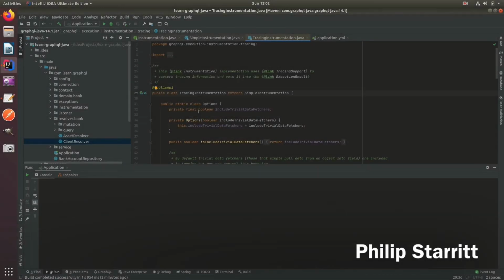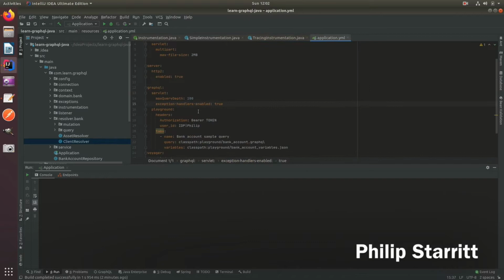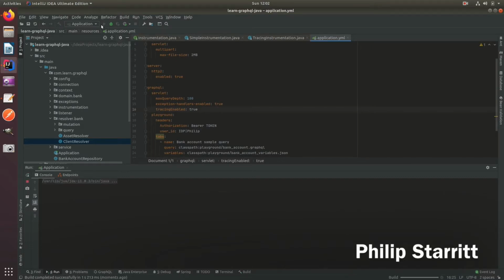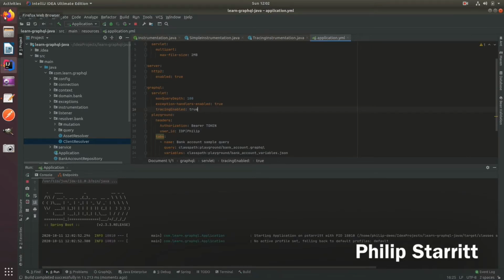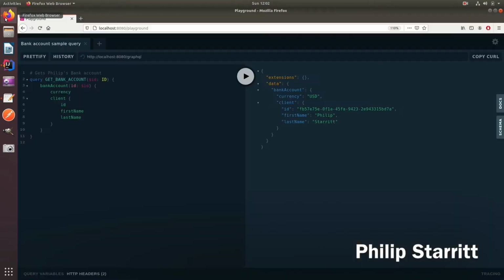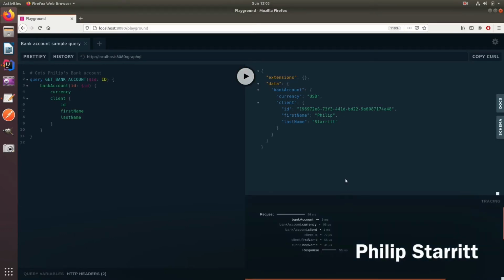Spring Boot GraphQL Tutorial #25 - Request Tracing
In a traditional REST API, it is common to add percentile response time monitoring on the URL level. In graphql, things are slightly different. All requests go via one endpoint, /graphql. Placing a percentile on the HTTP URL would not give us any useful information. So how do we identify slow resolvers and bottlenecks?

One method is to add request tracing to your resolvers/datafetchers, dataloaders and fields. This tracing will record important information such as the execution time. This data can then be used to identify slow revolvers that need tuned.

Although, beware If a resolver throws an exception, its child resolvers will not execute - therefore you may have slightly misleading metrics / missing data for that period of time (until parent resolver is not throwing exceptions).

We can enable the TracingInstrumentation bean by setting the graphql.servlet.tracingEnabled: true.
This will record the execution time of our resolvers/field methods. This data will be placed into the graphql response object and visible via graphql playground.

Beware in production, I have seen this add considerable latency to response times in high-throughput APIs. You might want to have a play about first... or do some sampling.

In the next video I introduce a multi-threaded safe correlation_id log :)

Cheers!
Philip